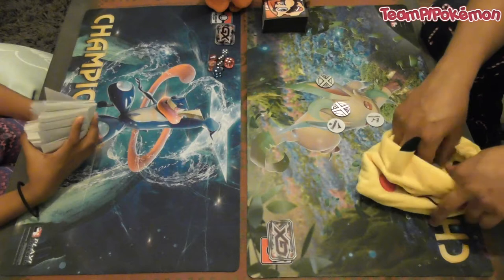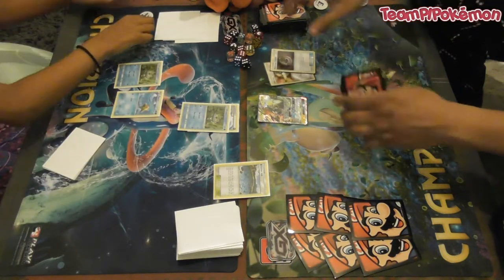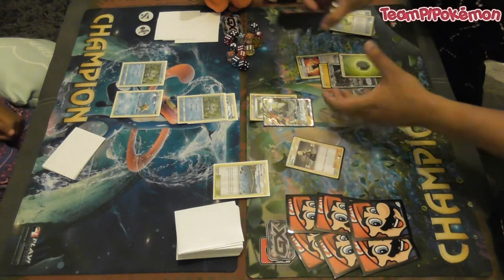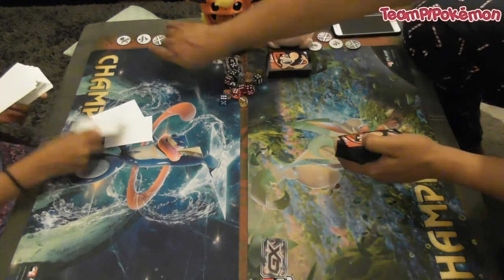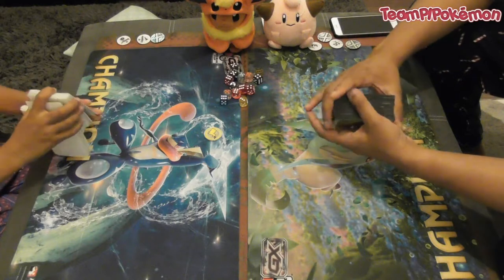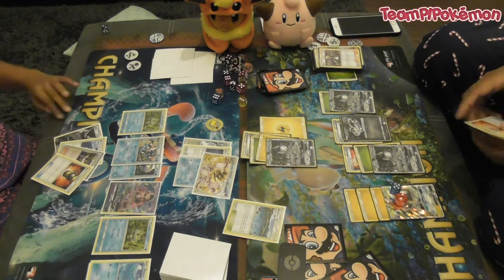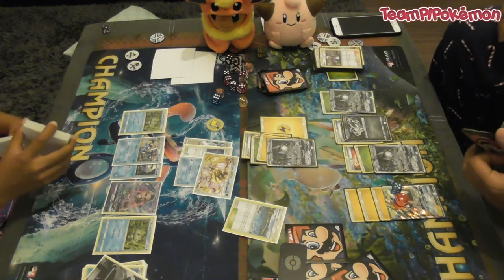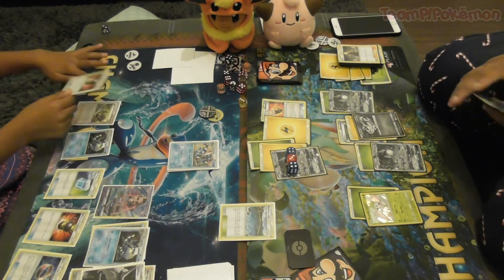POKÉMON 2018 TCG WORLD CHAMPIONSHIPS PLAYTESTING (2) RAYQUAZA GX vs GRENINJA BREAK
Worlds testing video (2)
Rayquaza GX vs Greninja BREAK

Rayquaza GX list courtesy of Pablo Meza (Tablemon)

4 Rayquaza GX
1 Latias Prism
1 Shaymin SHL (FLIPPITY FLAP)
1 Tapu Koko GX
2 Tapu Lele GX
4 Professor Sycamore
4 Guzma
3 N
3 Cynthia
4 Mysterious Treasure
4 Max Elixir
3 Ultra Ball
2 Rescue Stretcher
3 Fighting Fury Belt
3 Float Stone
2 Parallel City
8 Grass Energy
8 Lightning Energy

Greninja BREAK 3rd Place Madison, WI Regional 2018 - Jake Ewart

Pokemon - 18
4 Froakie BKP 38
4 Frogadier BKP 39
4 Greninja BKP 40
3 Greninja Break BKP 41
1 Staryu BKP 25
1 Starmie EVO 31
1 Tapu Lele-GX GRI 60

Trainer - 32
4 N FCO 105
4 Cynthia UPR 119
2 Professor Sycamore BKP 107
4 Ultra Ball SUM 135
4 Evosoda GEN 62
2 Field Blower GRI 125
2 Enhanced Hammer GRI 124
2 Max Potion GRI 128
1 Rescue Stretcher GRI 130
1 Super Rod BKT 149
3 Choice Band GRI 121
3 Brooklet Hill GRI 120

Energy - 10
6 Water Energy 3
4 Splash Energy BKP 113

Permission granted to everyone (including Twitch streamers).